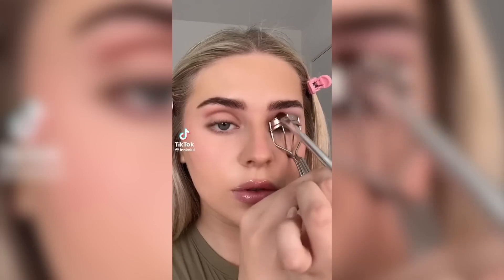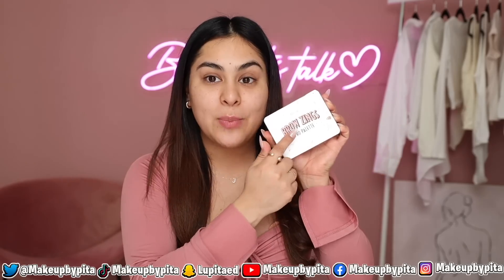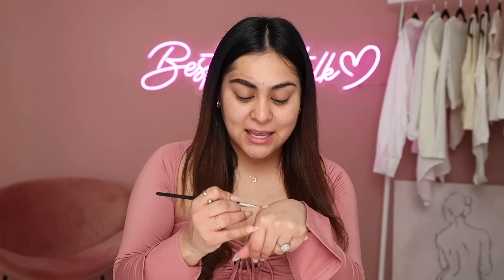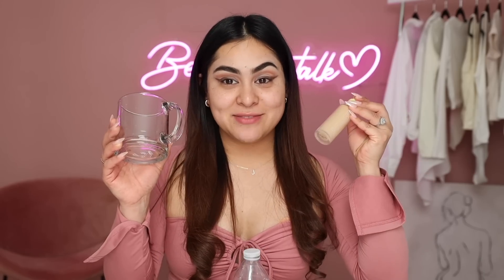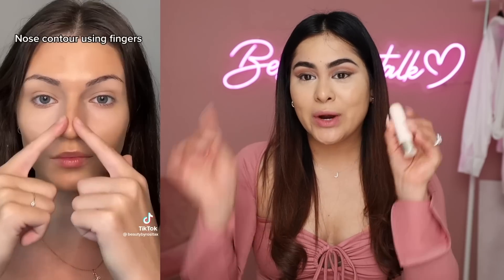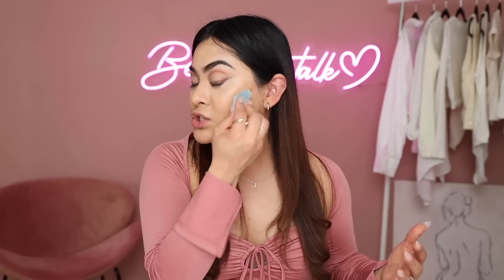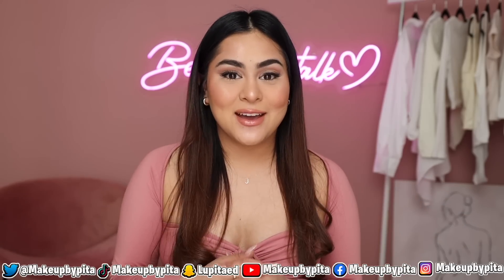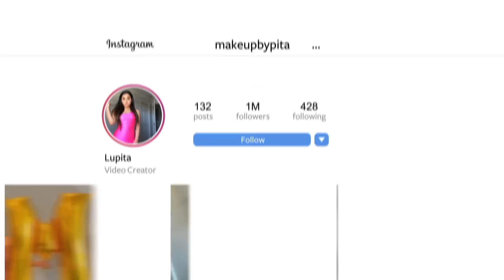Testing VIRAL TikTok MAKEUP HACKS!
35%OFF code: Pita35

Items in the video: (on official amazon store)
Ekouaer Green Satin Pajama Set Code： 9KHHVWC4 for 20%off
Ekouaer pink Satin Pajamas
Ekouaer Black Feather Trim Satin Pajama Set

In today's video, I did a FULL FACE of makeup using ONLY VIRAL Tiktok hacks!!

 LET’S BECOME FRIENDS!!

Makeupbypita
1779 Wells Branch Pkwy